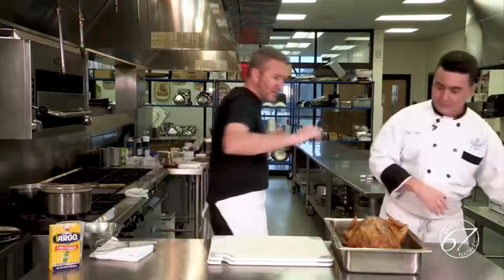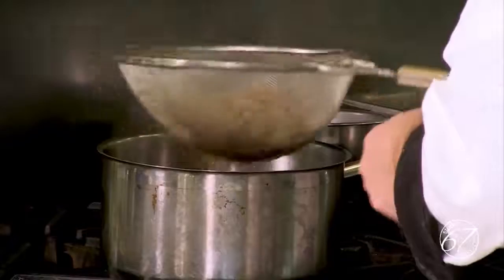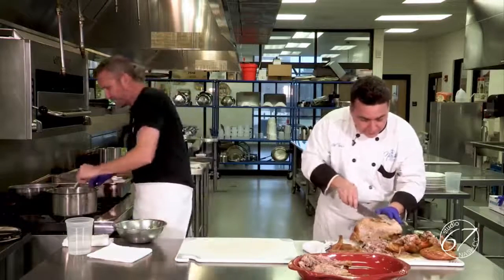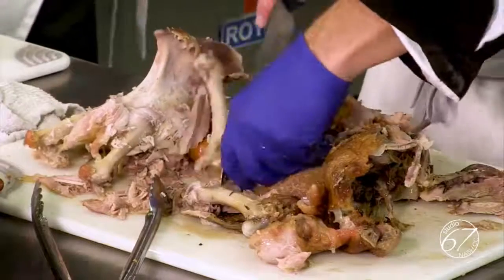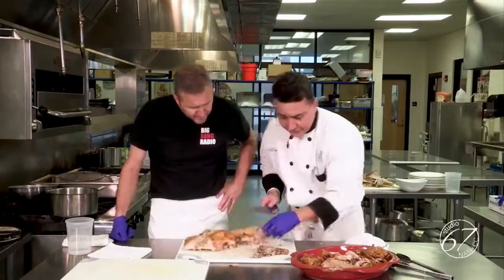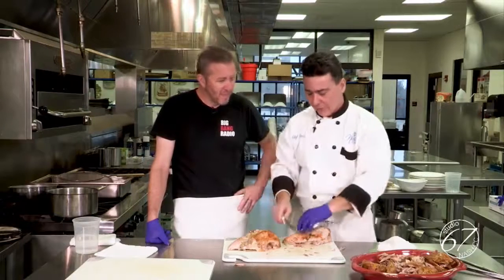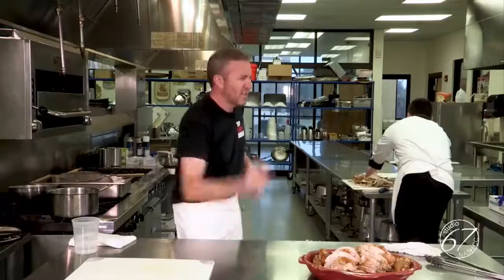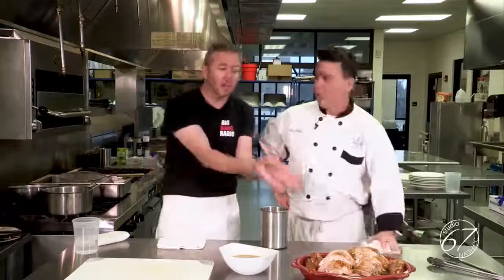Talking Food: Carving Roast Turkey!!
IT'S TURKEY SEASON! Stop stressing over how to carve that magnificent bird you've been roasting for 6 hours! Slice and plate like a master! Chef Carlo will show you the easy way to carve your turkey for plating and make lovers of dark and light meat happy and in holiday heaven. Meanwhile Drew makes a quick and easy (AND GLUTEN-FREE!) pan gravy with drippings and corn starch.

(Aired Nov. 20, 2018)